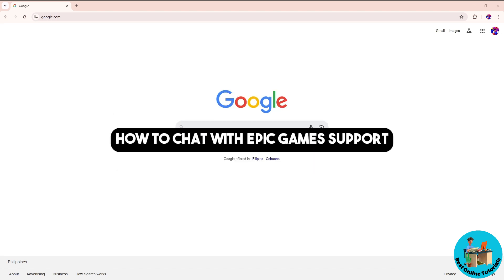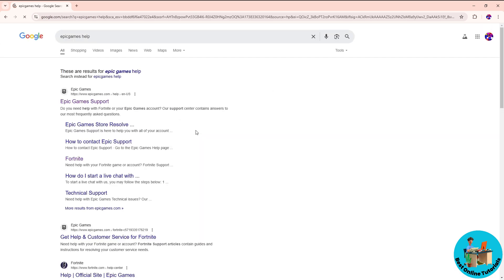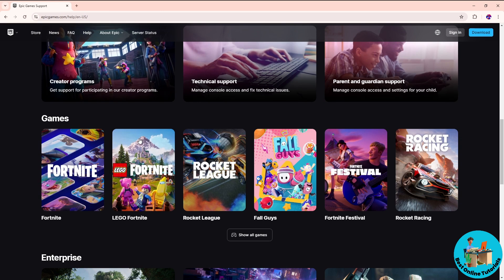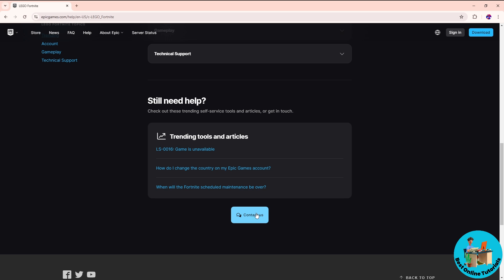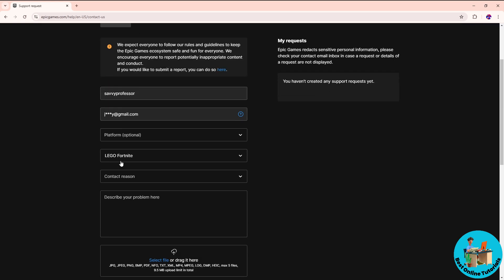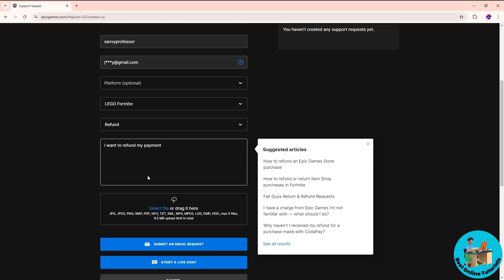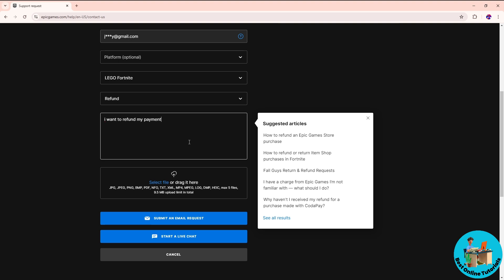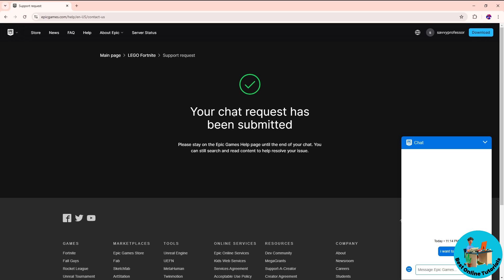How to chat with Epic games support - Step By Step Tutorial (Works 2026)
How to chat with Epic games support - Step By Step Tutorial!

If you need help with Epic Games support, watch this step-by-step tutorial on how to chat with them for assistance. Get the help you need in no time!